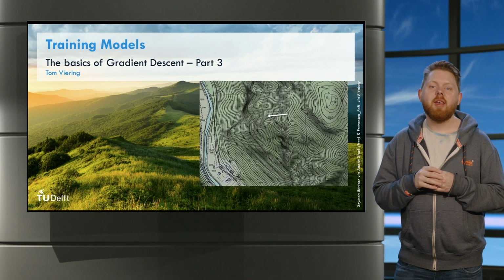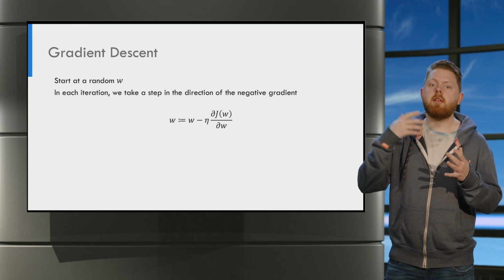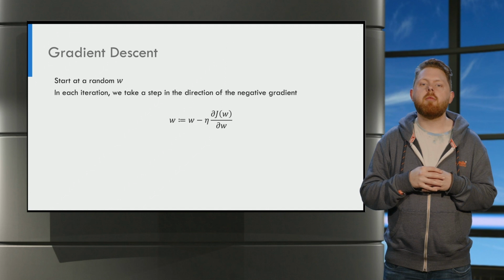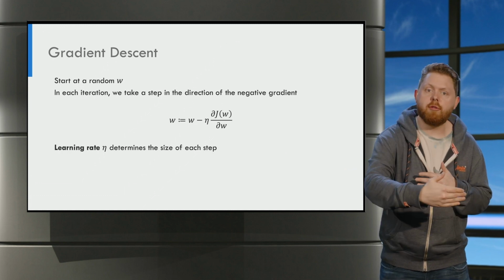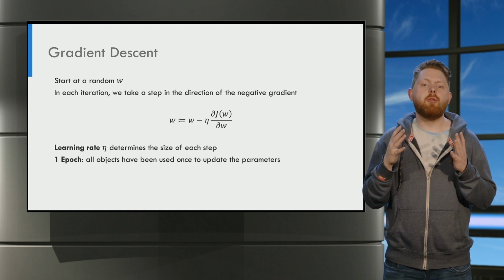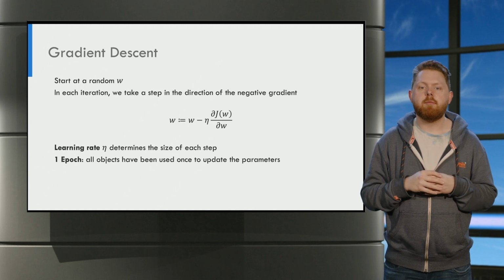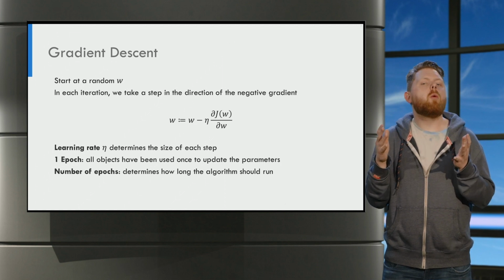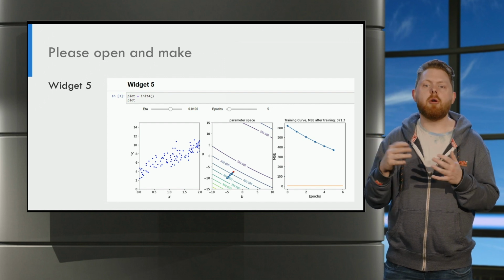AIfE5x_2023_Module_4_3_The_basics_of_Gradient_Descent_part_3-video